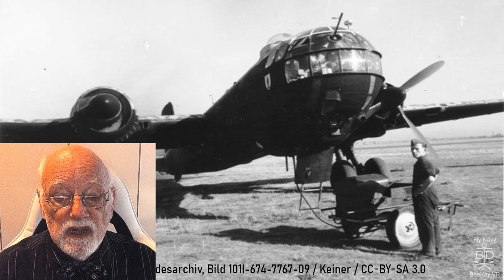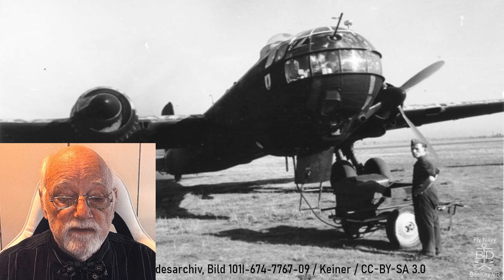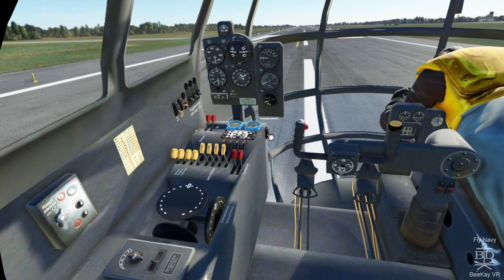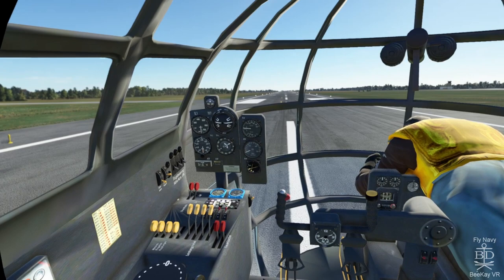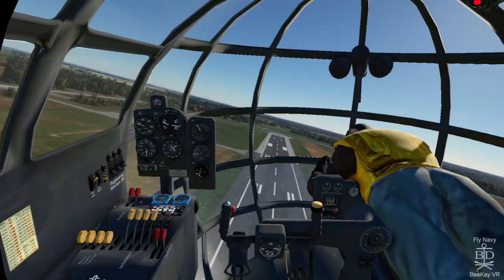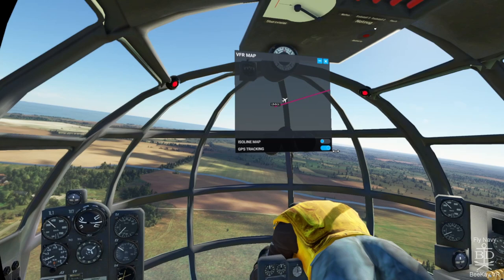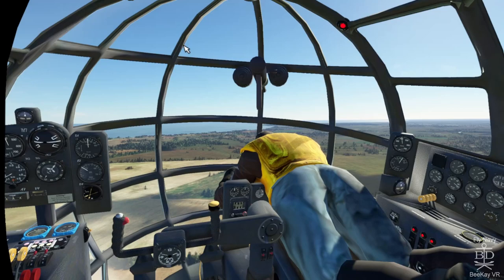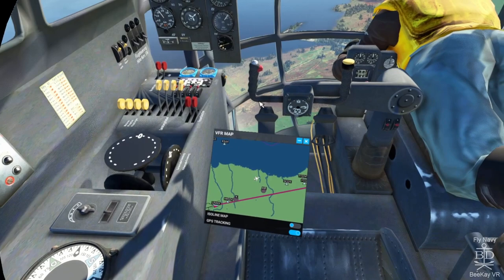Heinkel He-177 - Development Luftwaffe He-177 Episode 2 VR - Dev Adventure - MSFS 2020 1.25.7.0 [EN]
Four Engine Bomber Heinkel He-177 - Development Luftwaffe Heinkel He-177 Episode 2 VR - Dev Adventure - MSFS 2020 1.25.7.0

This video is also available in German language. See my video list.

Video editing: Blackmagic DaVinci Resolve 17.4.6

MSFS2020 incl. my own development, X-Plane 11, DCS, IL-2 Great Battles, War Thunder Game, Train Simulator: my own development of steam engines.

PC-Specs:
Intel i7 8700K @ 3,7Ghz
NVidia GeForce 2080ti
32 GB RAM
Win10 64bit, Dx12HOTAS Warthog, Saitek Rudder Pedals, Oculus Rift S

and Gaming Notebook
Intel i9 10th GenNVidia GeForce 2080 Super
32 GB RAM
Win10 64bit, Dx12HOTAS Saitek X45, CH Pro Pedal, Oculus Quest 2